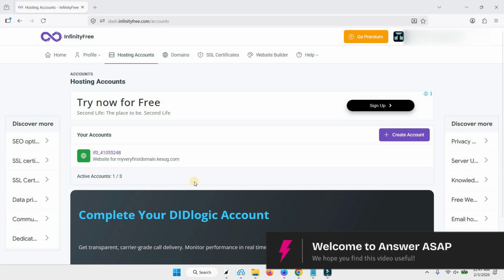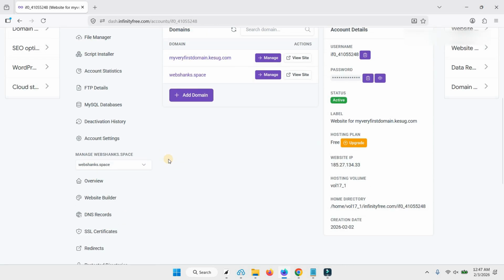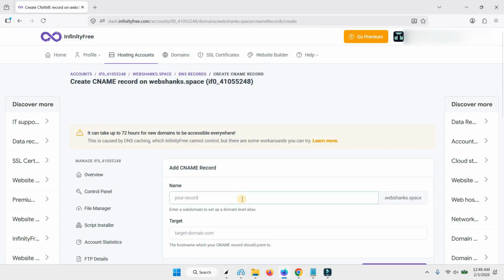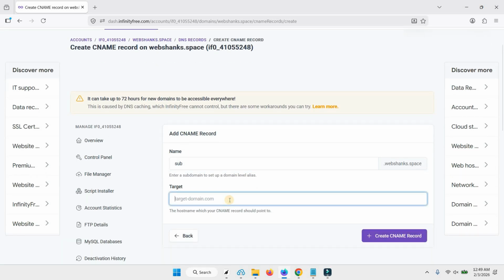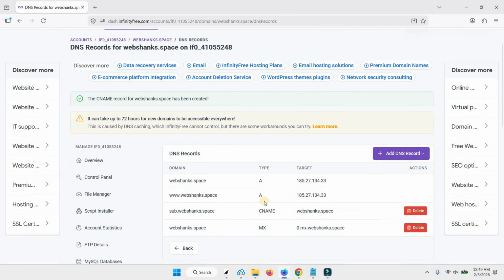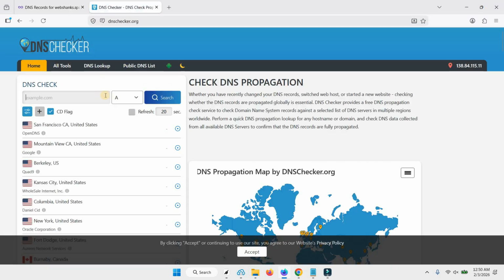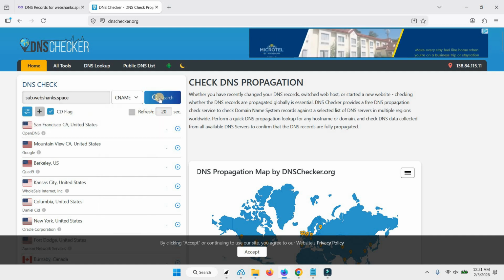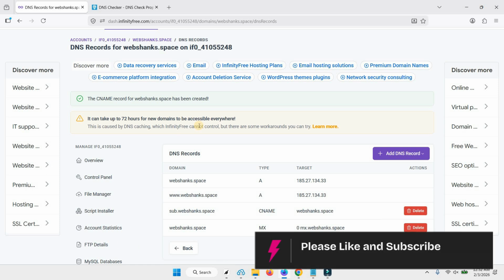How to ADD a CNAME RECORD in InfinityFree (Step by Step)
This tutorial will show you how to add a CNAME record in your InfinityFree account, which is essential for domain verification and other configurations. Please consider liking the video and letting us know if you have any comments, ideas or questions, we really appreciate any feedback! We have plenty of other tutorials on our channel so come and see if we can help you with anything else :)